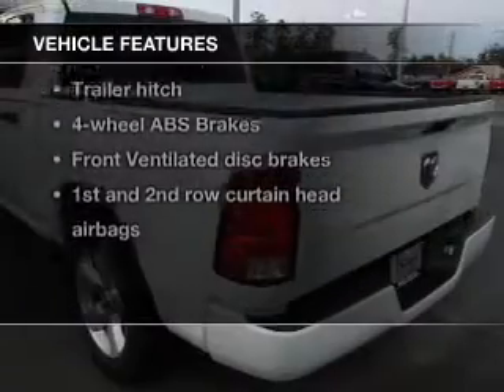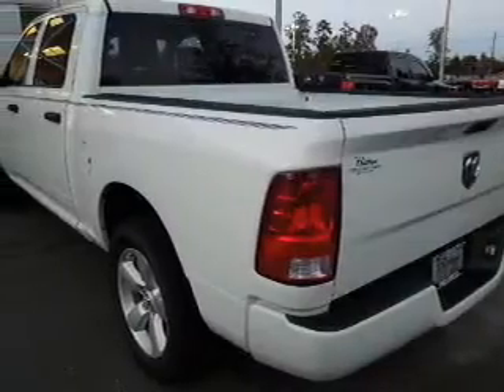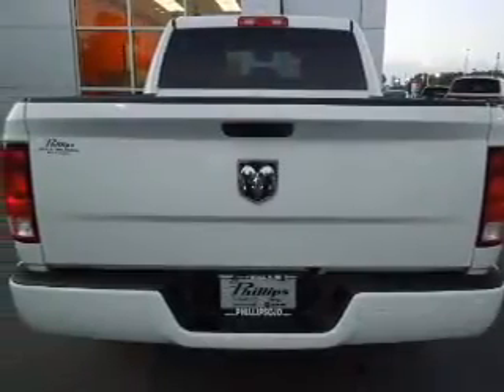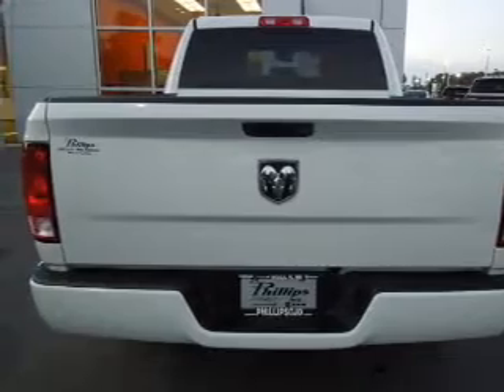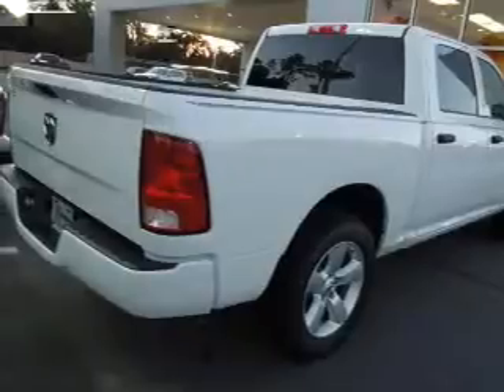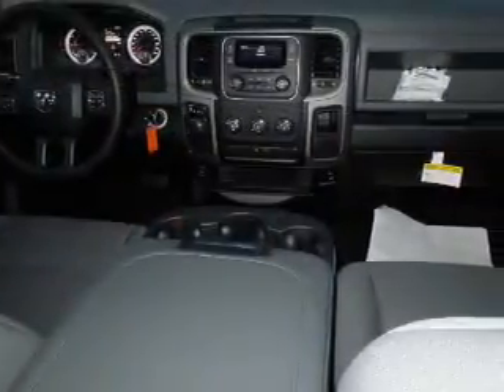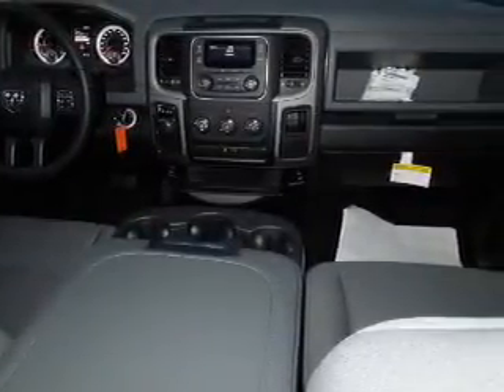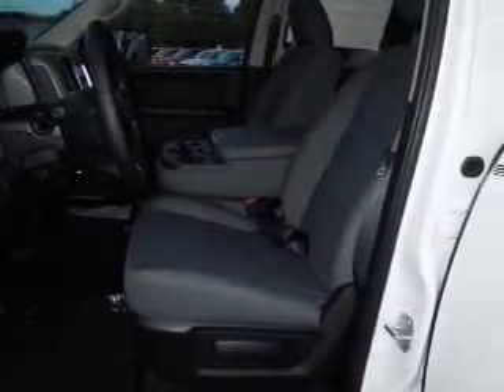2015 RAM 1500 - Ocala FL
Year: 2015
Make: RAM
Model: 1500
Trim: Tradesman/Express
Engine: 3.6 liter 6 cylinder 24 valve
Transmission: 8-Speed Automatic
Color: Bright White Clearcoat
Mileage: 0
Address:
3440 South Pine Avenue